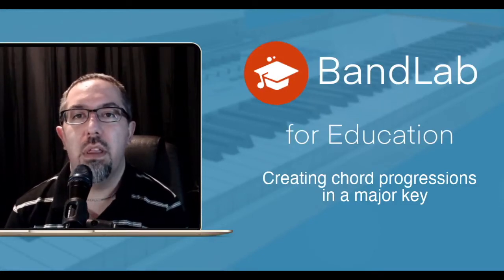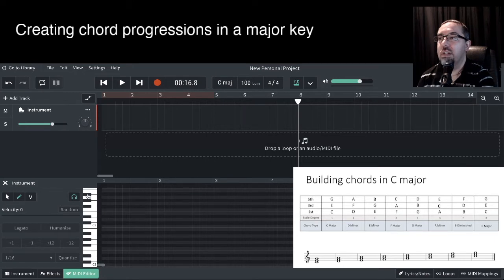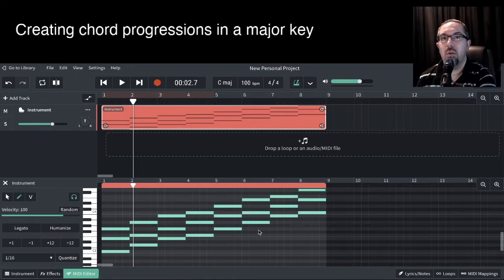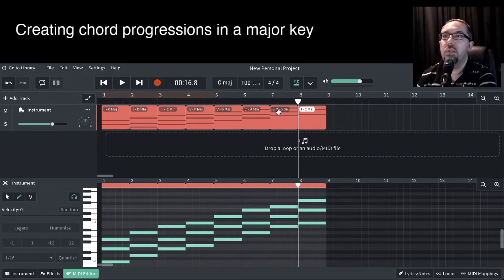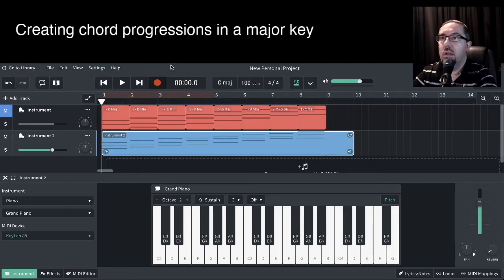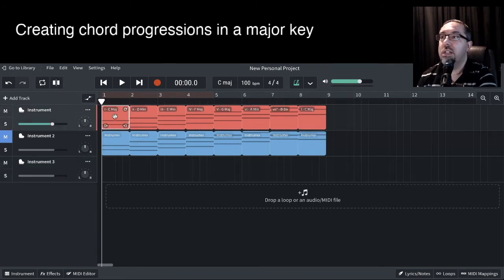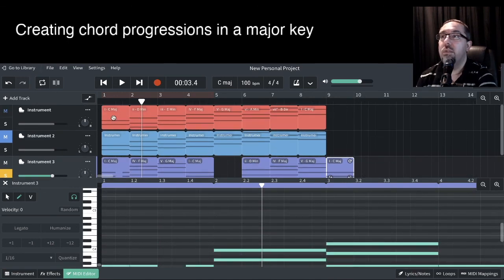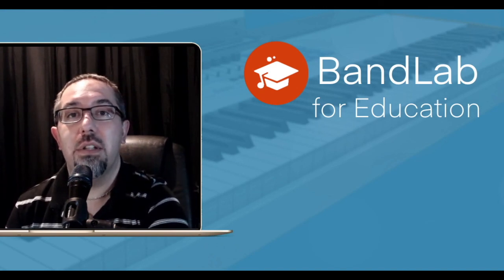Bandlab - Creating chord progressions in a major key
Here is a video lesson exploring how use the midi editor to create chord progressions.
I look at how to set up a templet with all the chords from the major key.

I use two methods to input the midi notes.
The mouse and a midi keyboard and explore a number of features within the program.

Let me know if you end up using this feature.